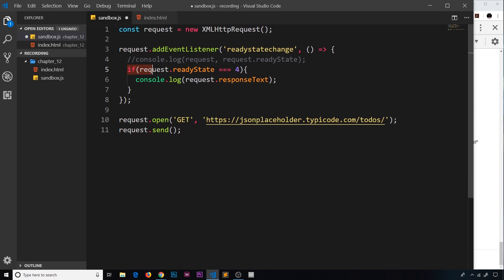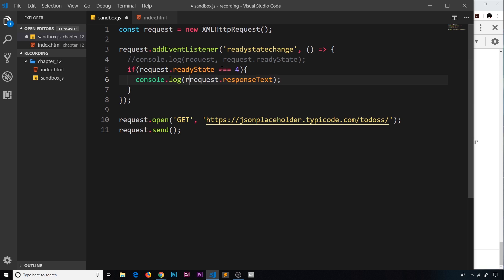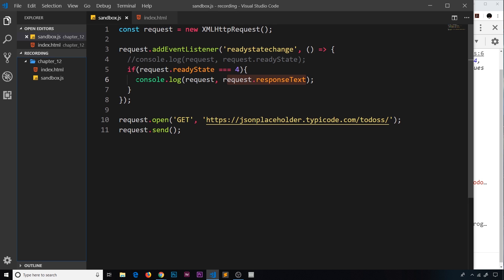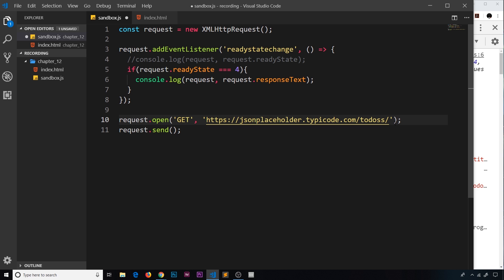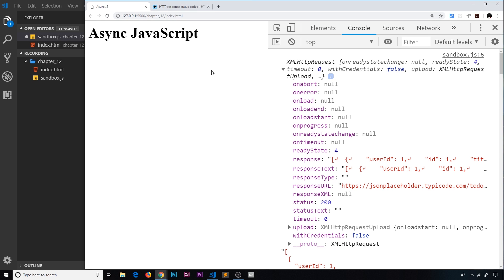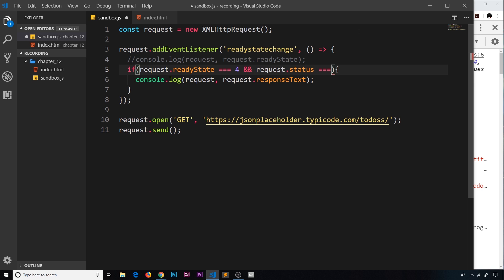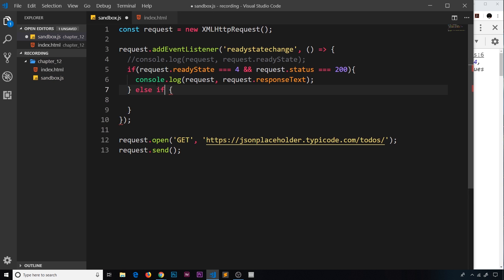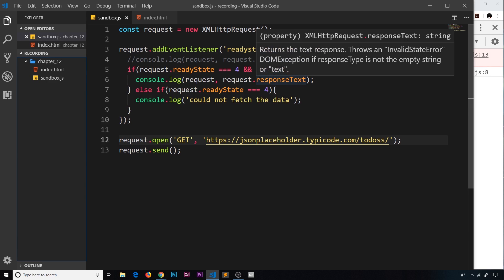Asynchronous JavaScript Tutorial #3 - Status Codes